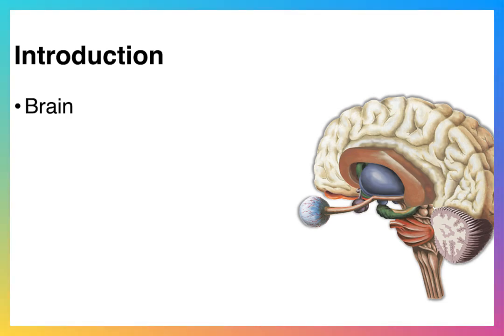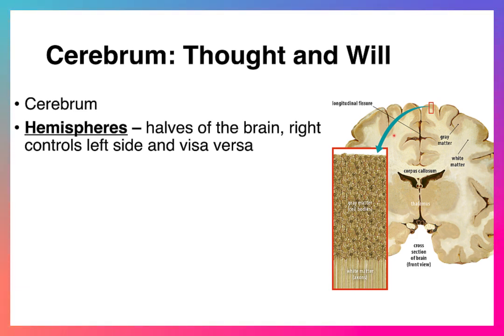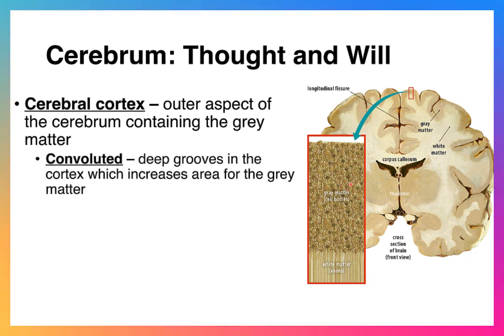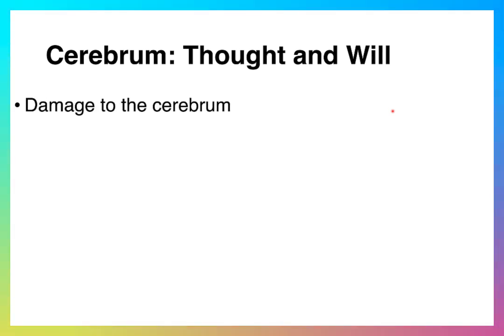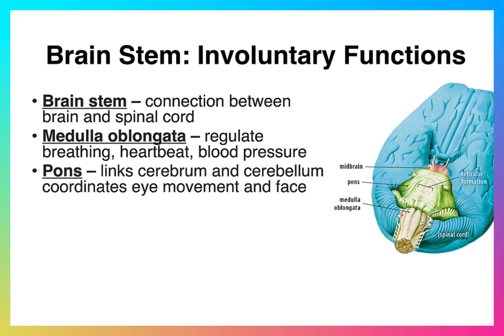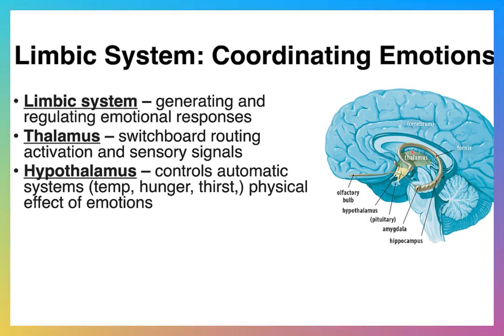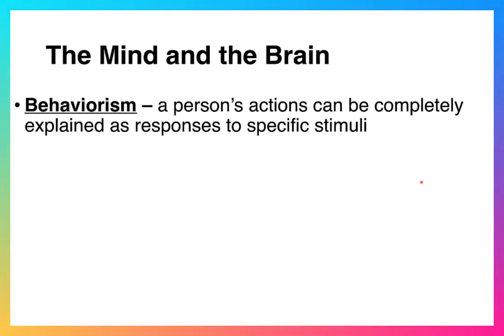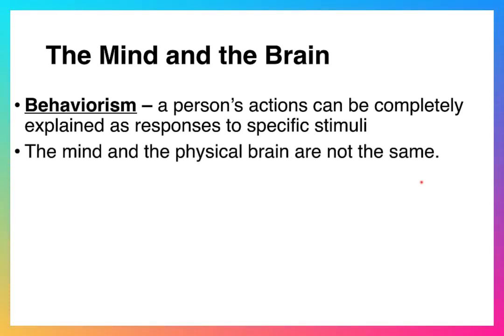Biology Week 3 C part 2 CNS